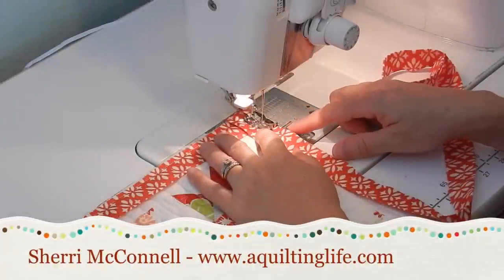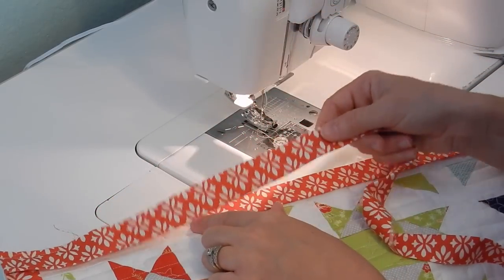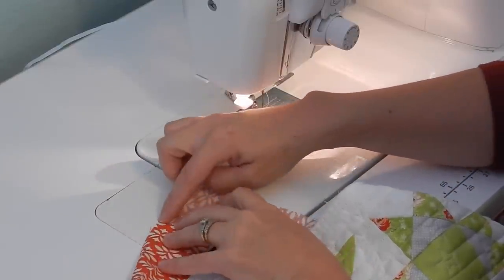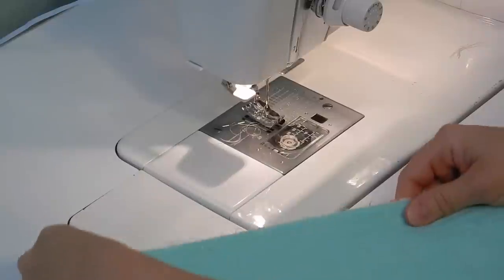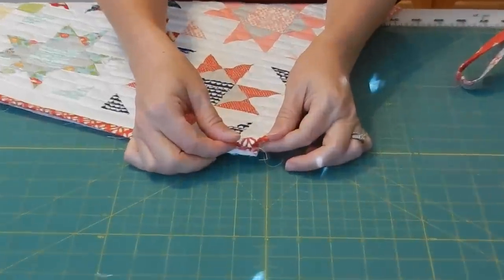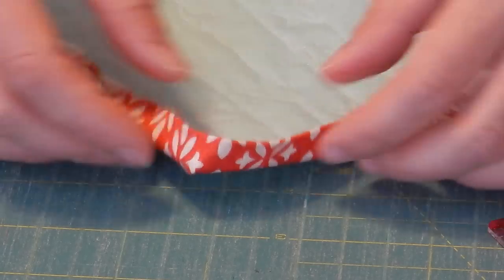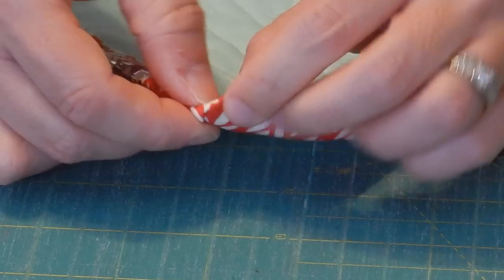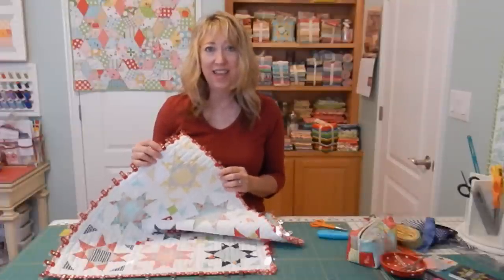Binding Part 2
Learn how to make continuous binding and attach it to your finished quilt top. This video includes instructions on getting started, attaching binding around corners, and finishing the binding.